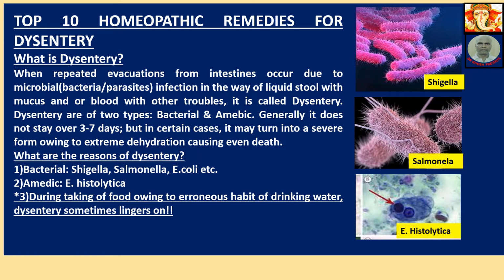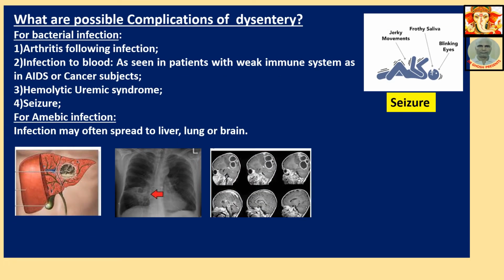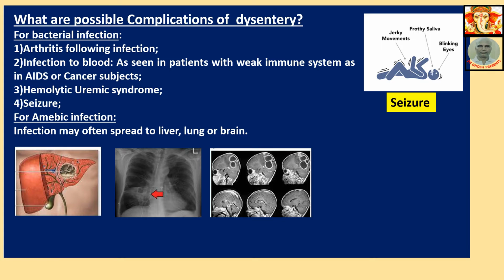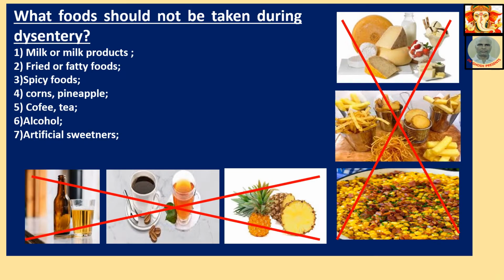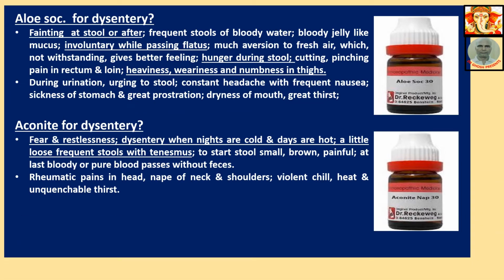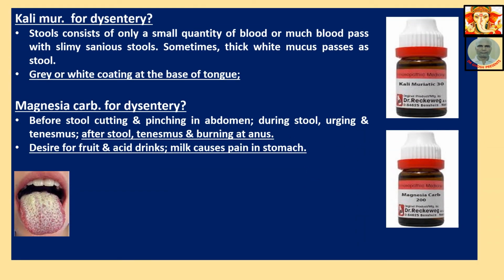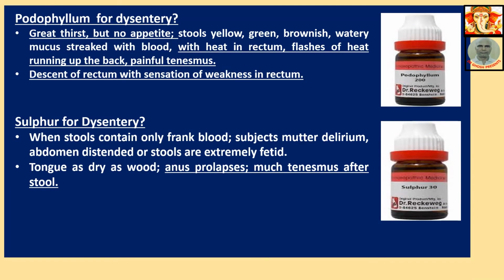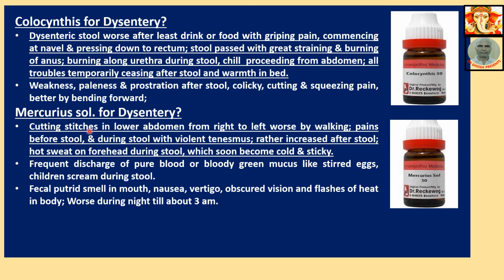TOP 1O HOMEOPATHIC REMEDIES FOR DYSENTERY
Please note, while preparing contents on Homeopathy or Tissue Salt Therapy, references were taken from books of DR.H.C.Allen, DR.J.T.Kent, DR.W.Boericke, DR.W.A.Dewey, DR.G.W.Carey, DR. S. Lilienthal & Others.
@drghoshpresents: This video is about TREATMENT OF DYSENTERY BY HOMEOPATHIC REMEDIES. ……
Following   points have been described here:(Abridged for want of space)
What is Dysentery?
What are the reasons of Dysentery?
What are other Symptoms of  Dysentery?
What are possible Complication of  Dysentery?
What foods should be taken during  Dysentery?
What foods should not be taken during  Dysentery?
How to prevent Dysentery?
Aloe soc.  for dysentery?
• Fainting  at stool or after; frequent stools of bloody water; bloody jelly like mucus; involuntary while passing flatus; much aversion to fresh air, which, not withstanding, gives better feeling; hunger during stool; cutting, pinching pain in rectum & loin; heaviness, weariness and numbness in thighs.
• During urination, urging to stool; constant headache with frequent nausea; sickness of stomach & great prostration; dryness of mouth, great thirst;
Aconite for dysentery?
• Fear & restlessness; dysentery when nights are cold & days are hot; a little loose frequent stools with tenesmus; to start stool small, brown, painful; at last bloody or pure blood passes without feces.
• Rheumatic pains in head, nape of neck & shoulders; violent chill, heat & unquenchable thirst.
Kali mur.  for dysentery?
• Stools consists of only a small quantity of blood or much blood pass with slimy sanious stools. Sometimes, thick white mucus passes as stool.
• Grey or white coating at the base of tongue;
Magnesia carb. for dysentery?
• Before stool cutting & pinching in abdomen; during stool, urging & tenesmus; after stool, tenesmus & burning at anus.
       Desire for fruit & acid drinks; milk causes pain in stomach
Kali bichrom.  for dysentery?
• Subjects driven out of bed in morning with urgent pressure of stool which may be blackish, watery, bloody, jelly-like, stringy; tenesmus during and after stool, with much debility & desire to lie down.
• Tongue dry, red, smooth & cracked; much thirst, vomiting of bitter, sour, glairy fluid; periodical return of dysentery in spring or early part of summer.
Mercurius cor. for Dysentery?
Podophyllum  for dysentery?
Sulphur for Dysentery?
Colocynthis for Dysentery?
Mercurius sol. for Dysentery?